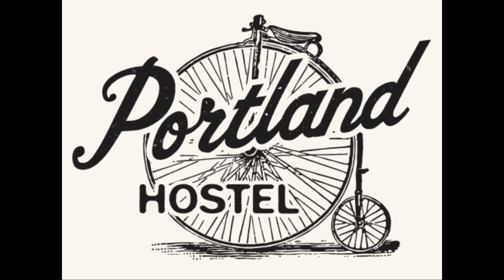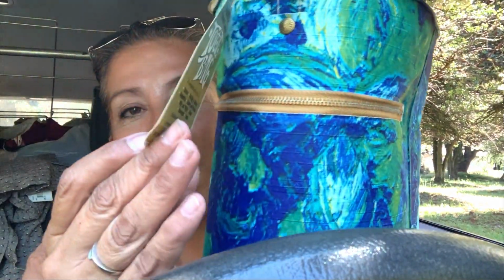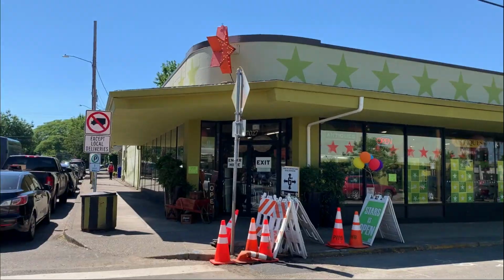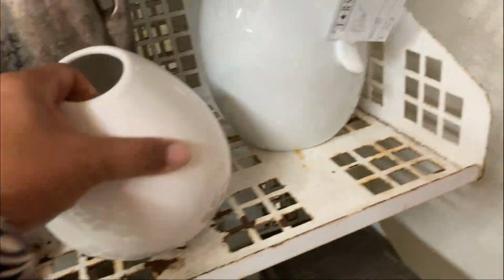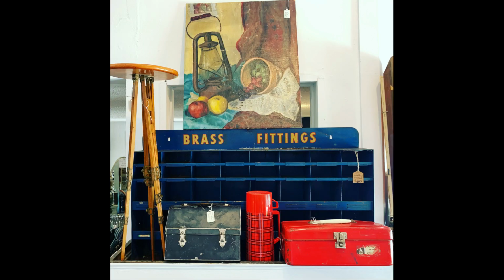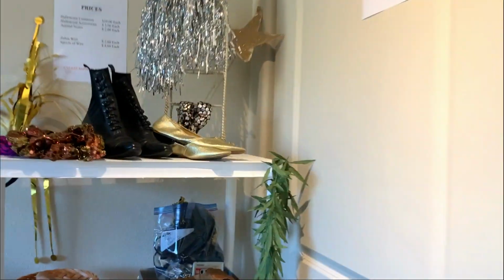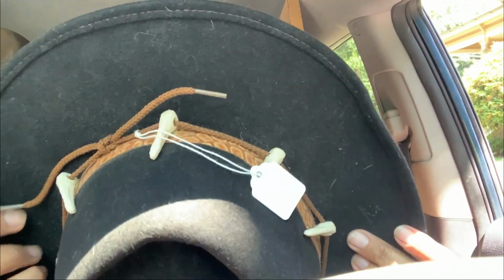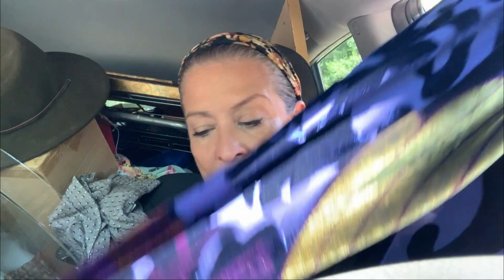Part 2/ Thrift With Me In Portland! Victorian, cottagecore, mid century modern, boho, travel vlog!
Part 2 of my Portland adventure!

Yay, my stabilizer arrived. Have two more videos needing uploaded then no more wobbly videos.

Thrift With Me In Portland! Estate & Garage Sales, Thrift & Antique Stores / Unbelievable Treasures

Thrift with me on my Portland adventure then join me for a reveal while I unbox the vintage and collectable treasures I picked up at thrift stores, garage and estate sales. Learn about different pieces and what people are buying as well as how to price for resale. What are the hot items selling online and a little history on each piece.

Abigail's Artful Abode is located in Poulsbo, Washington or find us at our online shops and social media below.